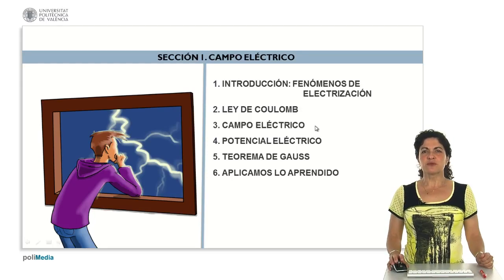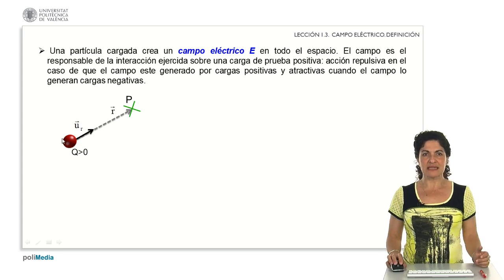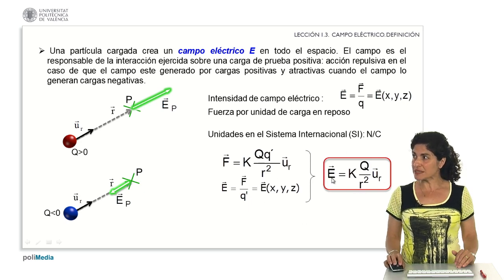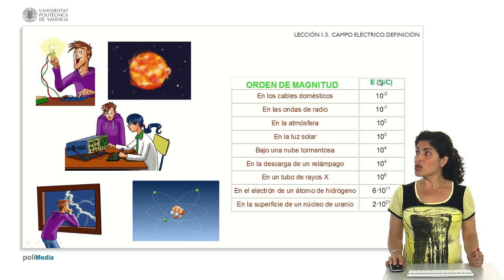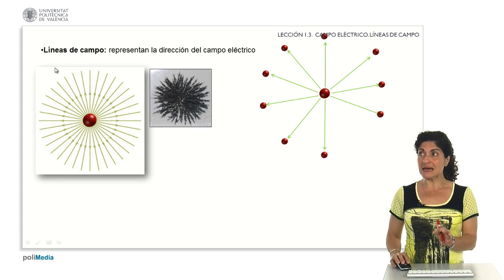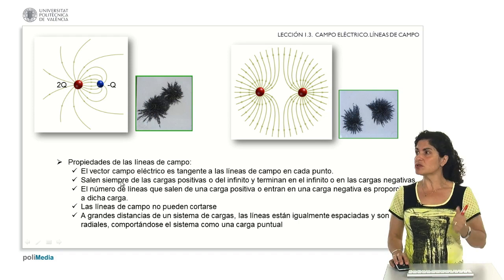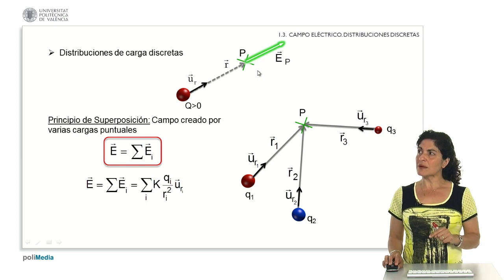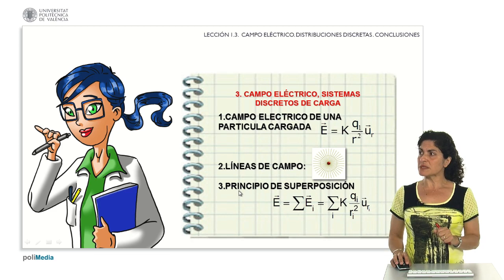Discrete charge systems | 4/32 | UPV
Título: Discrete charge systems

Descripción automática: In this video, the presenter introduces lesson three of an educational course focusing on the electric field. The lesson covers the analysis of electric fields both in discrete and continuous systems of charge, and the related algebraic expressions for calculating electric fields. The concept of electric field lines is also introduced, alongside an explanation of how the presence of charges alters the properties of the surrounding space.

The video explains that electric fields are vector fields defined by the force experienced by a test charge and that the calculation of an electric field due to a single charge involves a constant factor, the charge itself, the square of the distance to the charge, and a unit vector. The presenter mentions the variety of everyday phenomena where electric fields are present and provides a table of electric field intensities in different contexts ranging from domestic cables to the surface of a uranium nucleus.

Electric field lines are described as imaginary lines representing the trajectories that test charges would follow in the proximity of a charged particle. The tutor shows visual representations and explains the properties of electric field lines, including that they emanate from positive charges and terminate on negative charges, and that their density reflects the intensity of the electric field.

The presentation concludes with an overview of how to algebraically calculate electric fields in systems of multiple charges by applying the principle of superposition and vector addition. The instructor emphasizes the importance of the superposition principle in understanding electric fields within discrete systems.